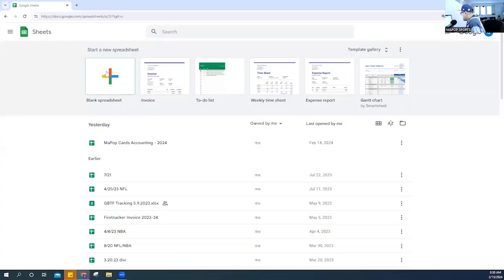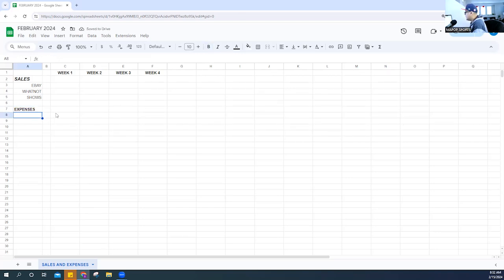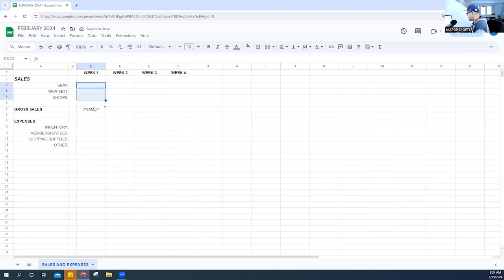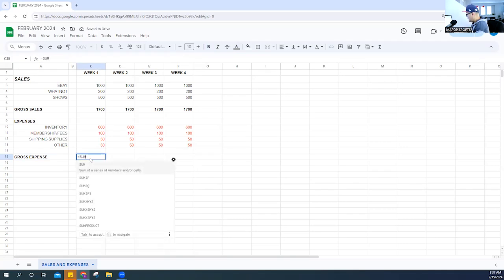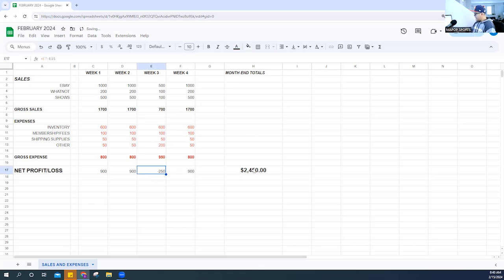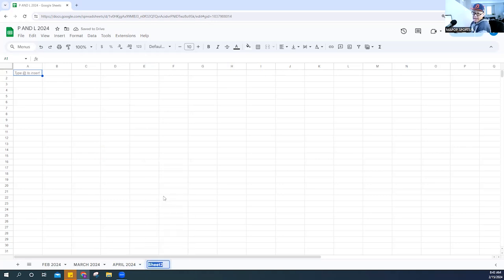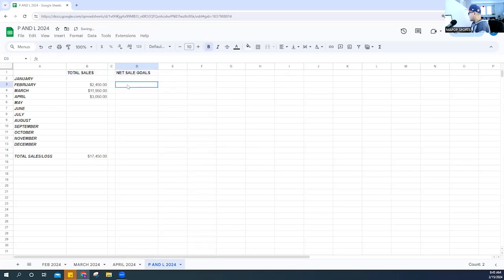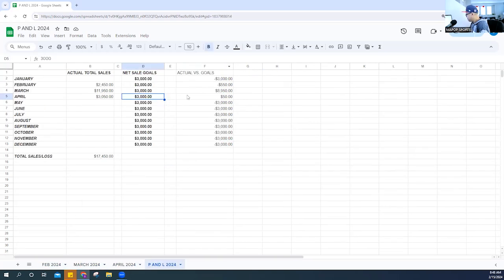Tracking Sports Card Sales for Dummies...like Me 101!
Here is a quick video of how I track sports card sales and expenses. I use Google Sheets or Excel. Reminder, I'm not a professional accountant or tax person. Watch at your own risk. LOL

Ebay Store:

Whatnot: @mapop_cards
: Join now for $10 free on your first purchase!!